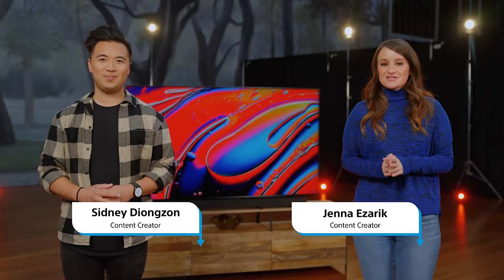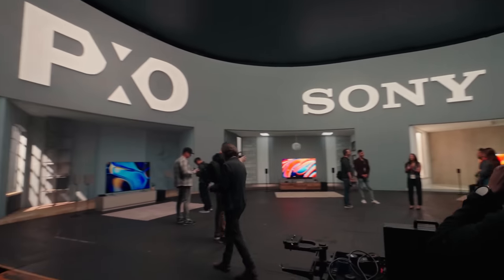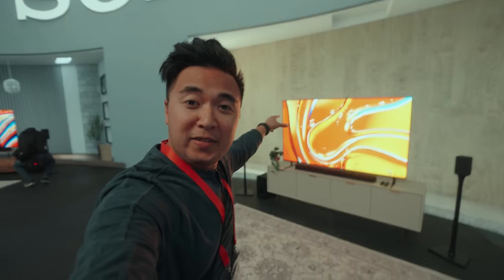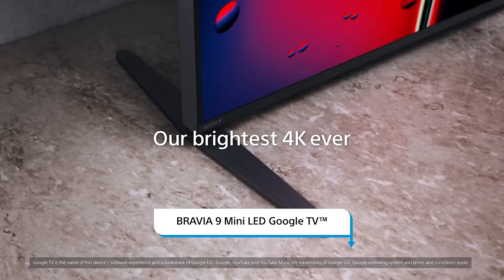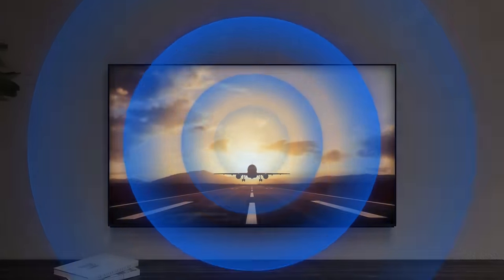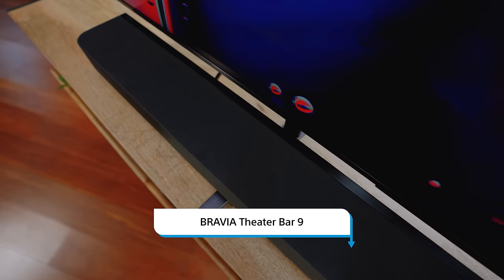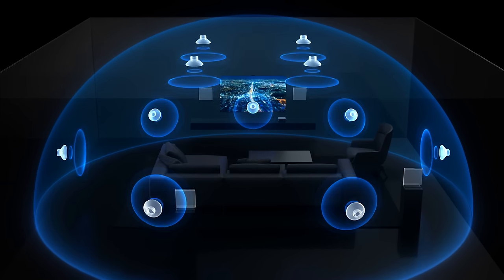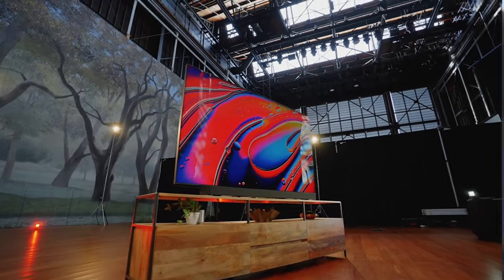2024 BRAVIA Lineup First Look on The Lowdown! Cinema is Coming Home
Get a first look at the latest in BRAVIA home entertainment technology in this episode of The Lowdown! Hosts Jenna Ezarik and Sidney Diongzon had an amazing time at Sony’s Press Event, where the 2024 BRAVIA TV and BRAVIA Home Theater lineup was unveiled. Watch as they share some of their favorite features of these new TV’s and speaker systems.